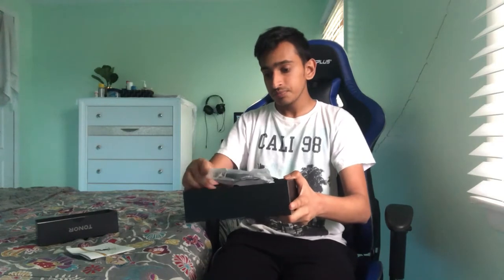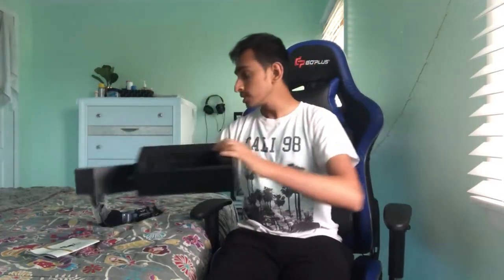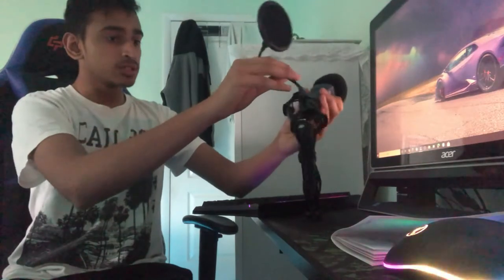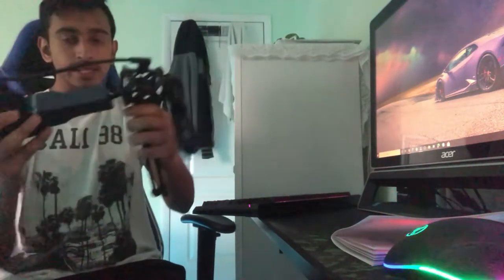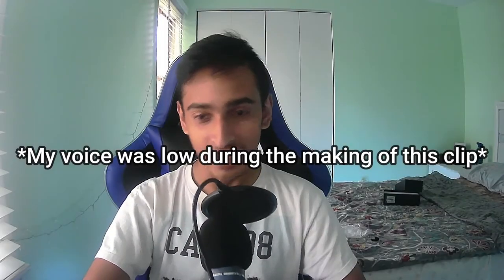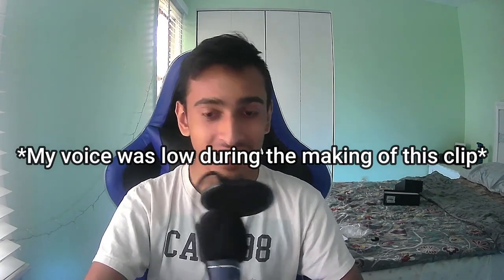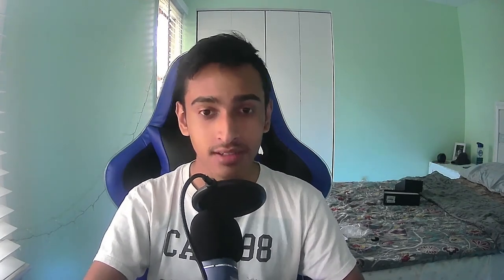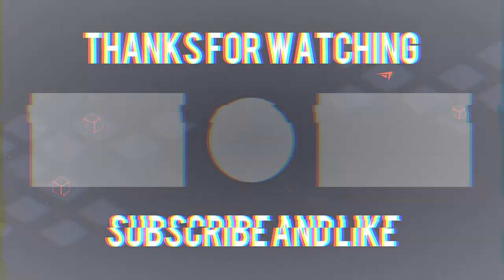UNBOXING MY BRAND NEW MIC (Tonor TC-777)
Hey guys and welcome to another video. In this video, I make a unboxing video of my brand new Microphone.

Social Medias:
1.) Snapchat- krishthegamer21
2.) Instagram- krish_the_youtuber
3.) Twitch- decaf_playz